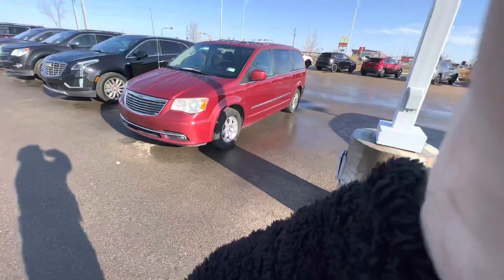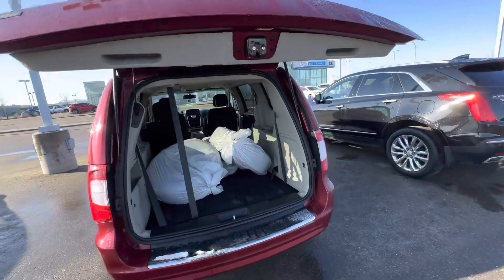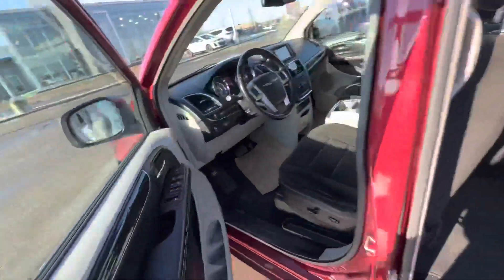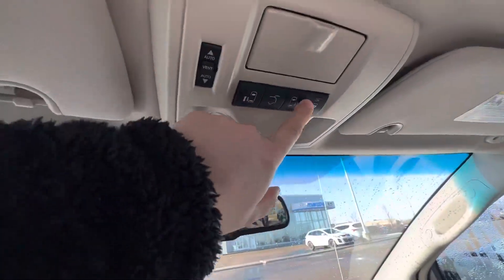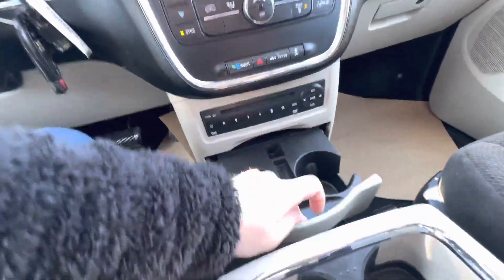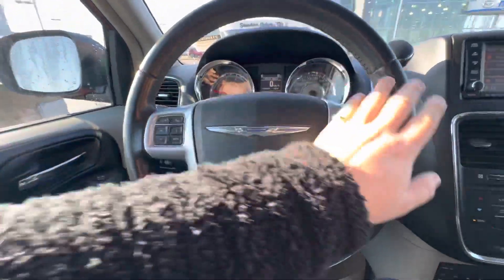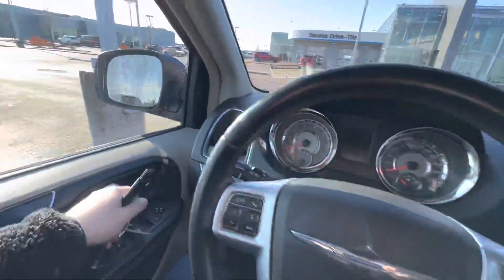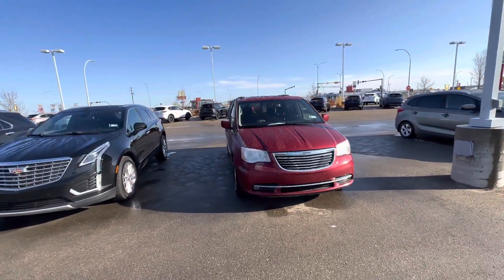Viktor here is the Town and a Country it’s amazing!